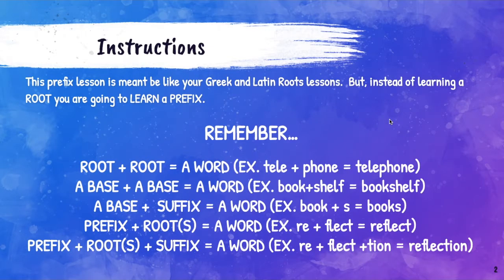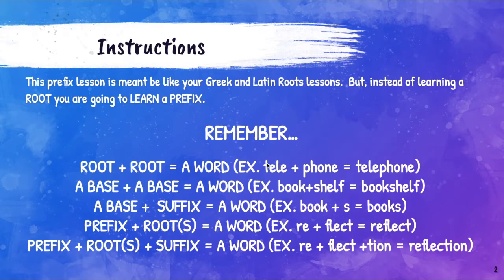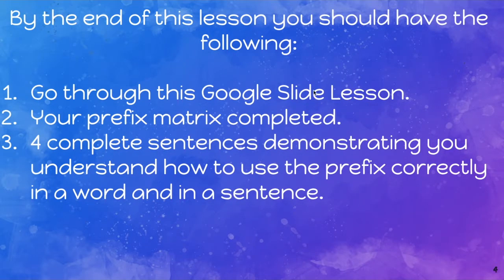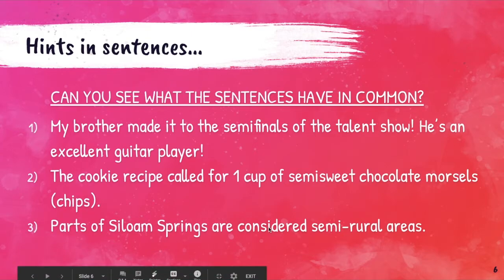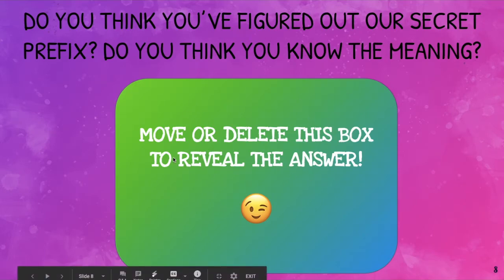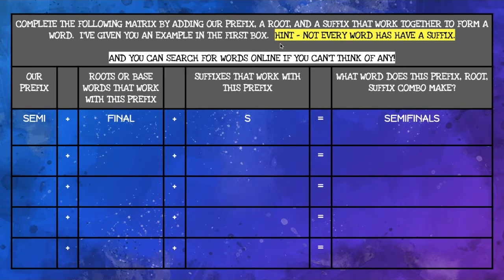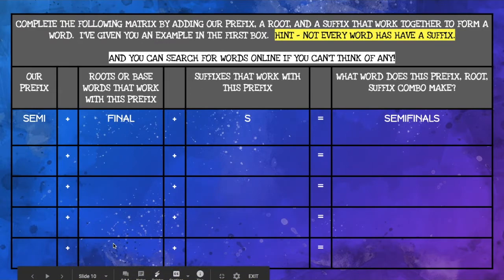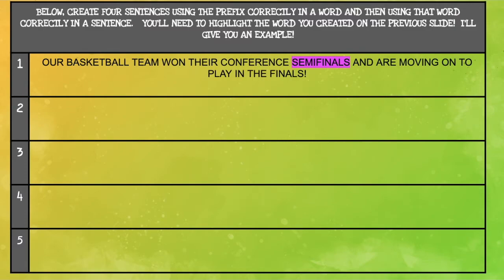Prefixes Lesson 1